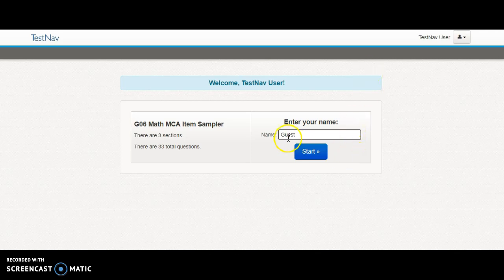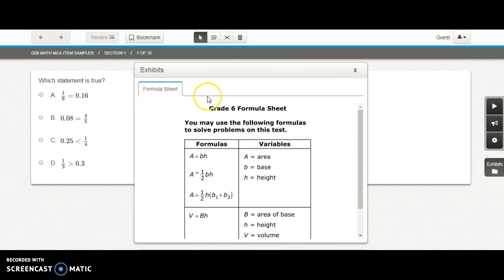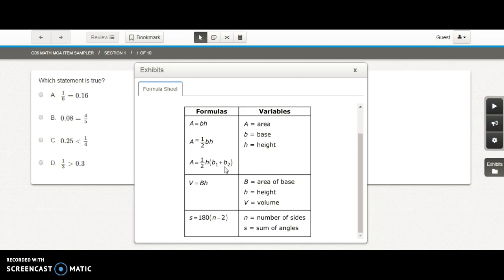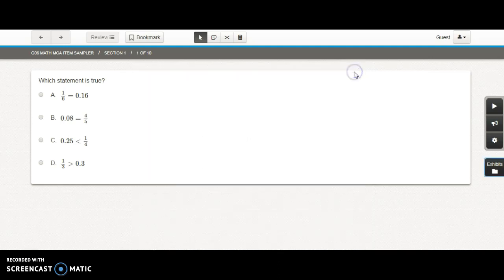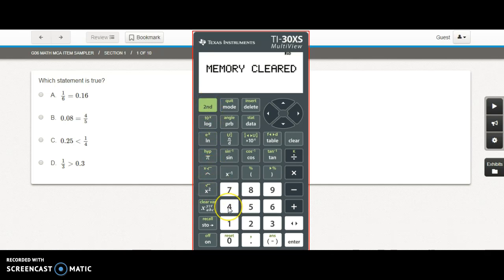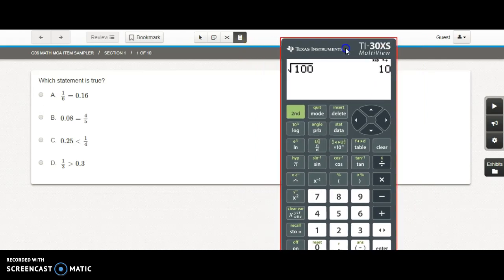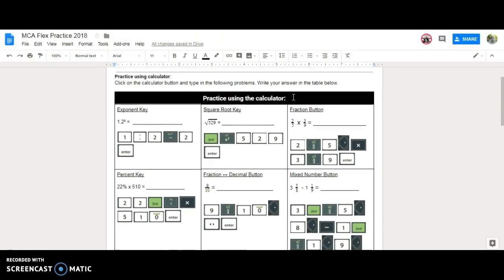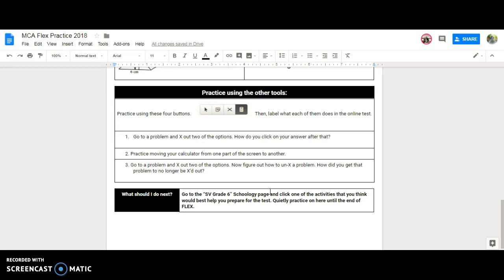Math MCA Online Tutorial Day 1